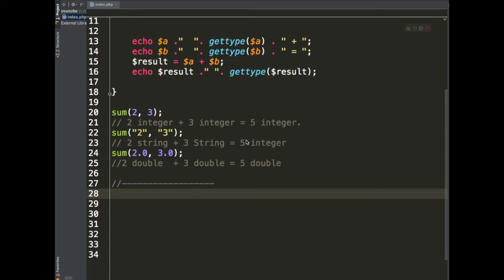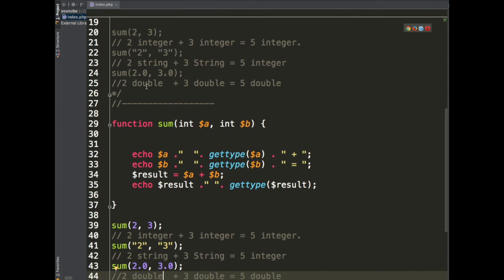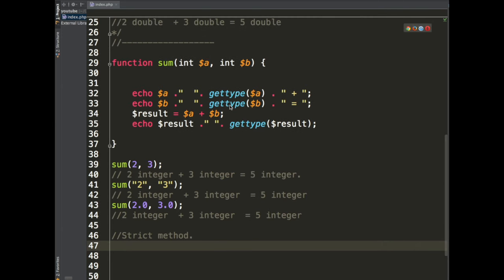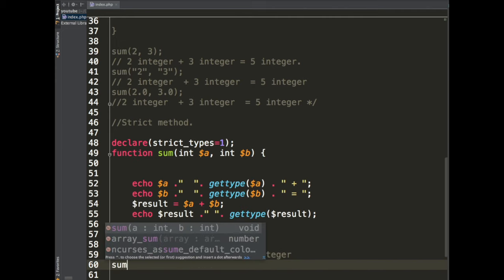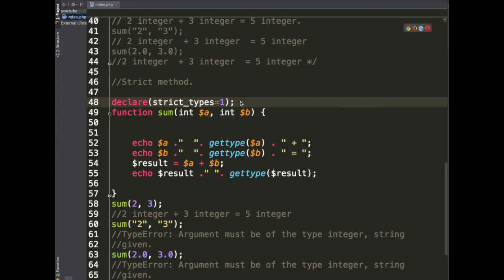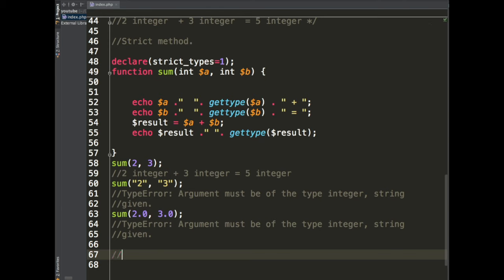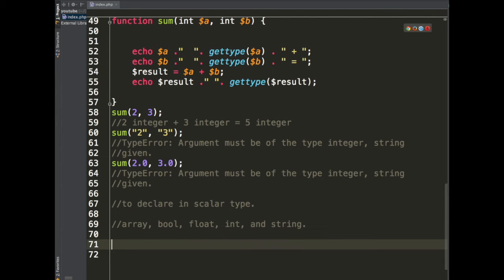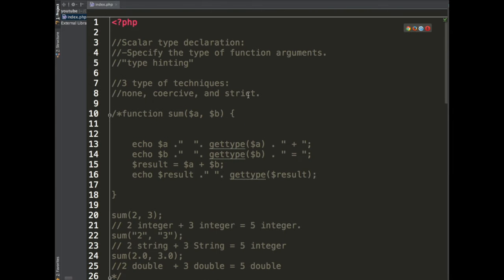Scalar Type Declaration in PHP 7 (Part 2)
Scalar Type Declaration.